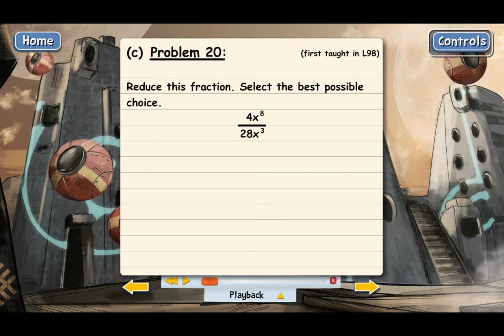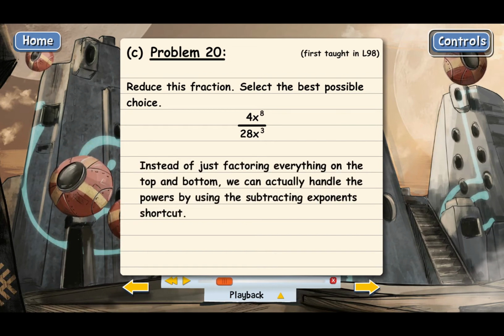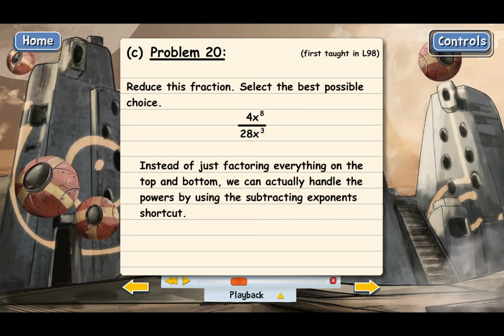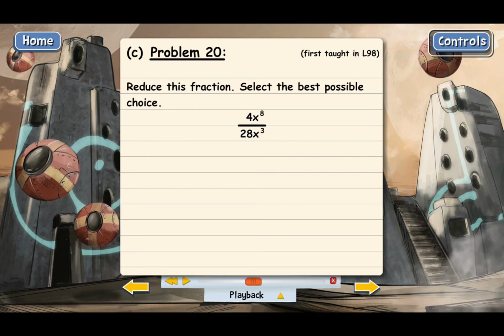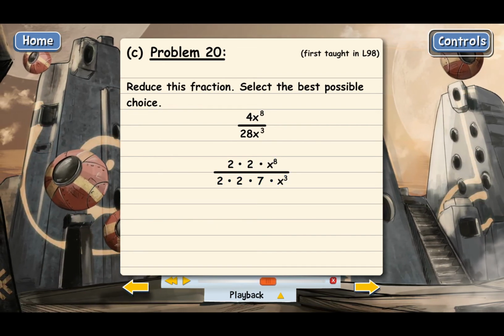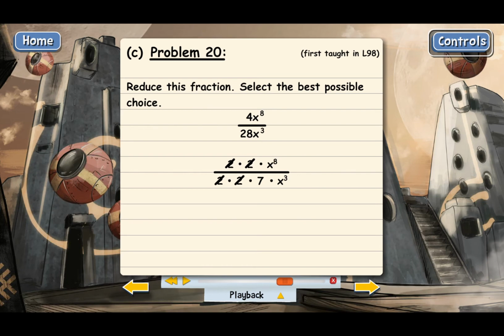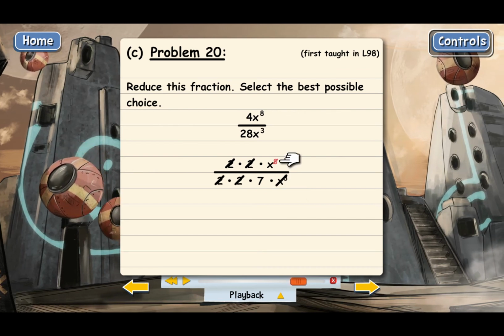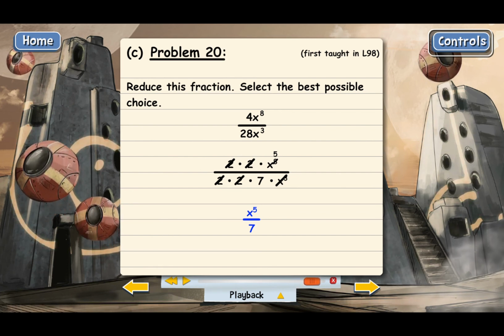How To Reduce Fractions Containing Powers (Pre-Algebra Lesson)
Solution for Teaching Textbooks, Pre-Algebra, Lesson 98, Problem 20. Learn how to reduce a fraction containing powers in the top and bottom by subtracting the exponents. Shows complete step by step solution with explanation.